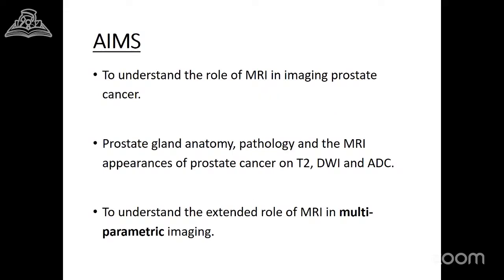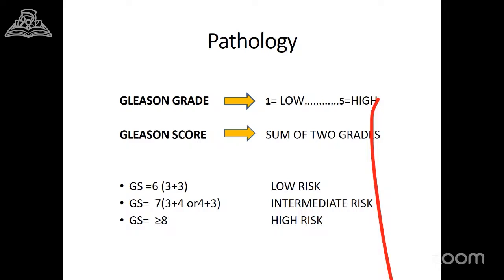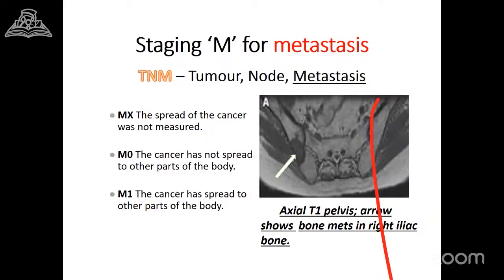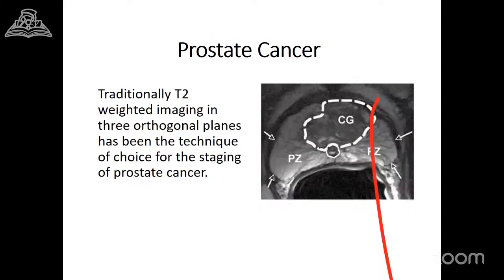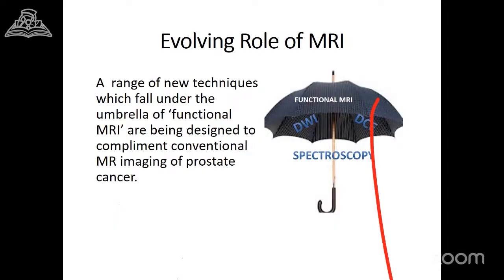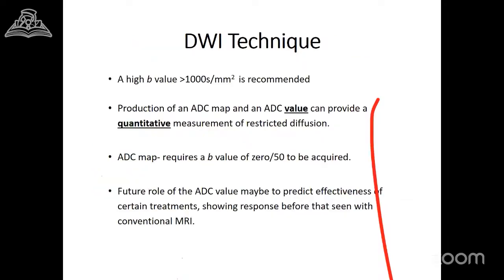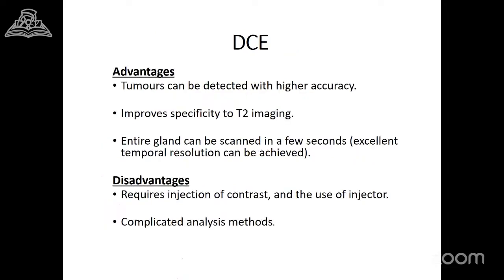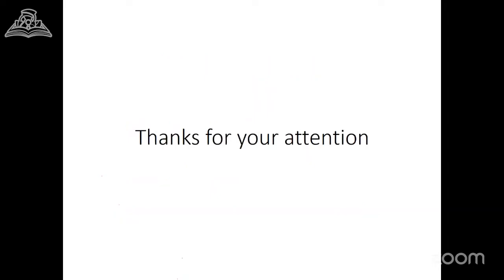AMIT - MRI Prostate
Advanced Medical Imaging Technology ( AMIT ) Presents :
MRI Prostate webinar presented by Mr.Fahad Gashash
(MRI Supervisor at KSUMC)